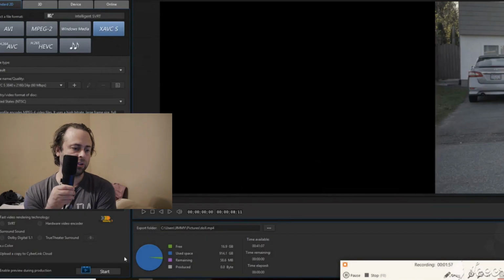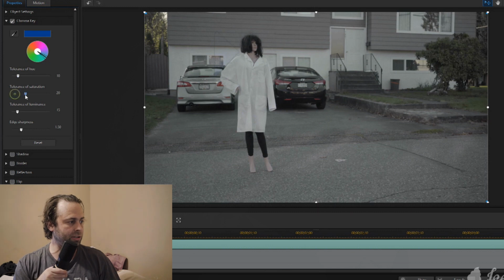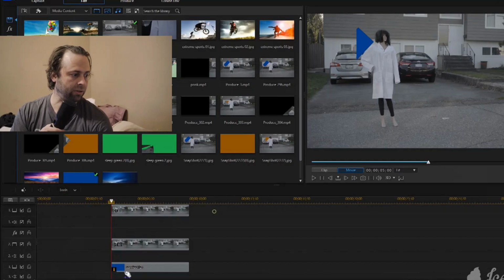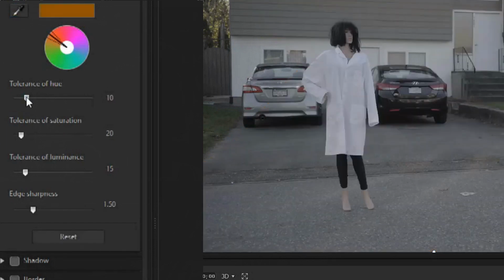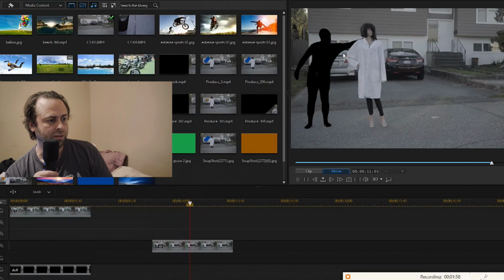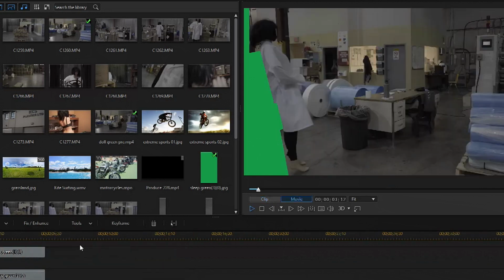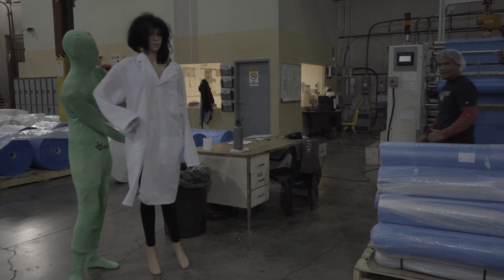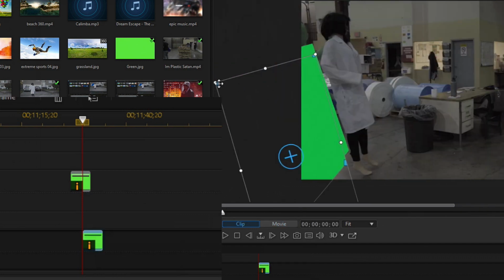How I Made A Mannequin Walk By Itself!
Have you ever been scared of dolls, or mannequins?
In today's video, we take a look at How I did this, so you will now also have the ability to include amazing effects such as this in your own video content!